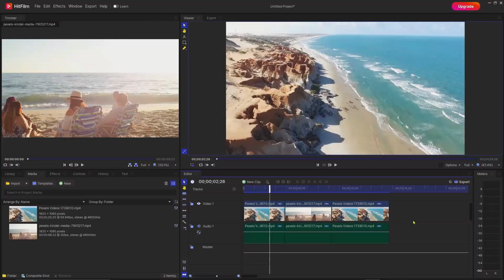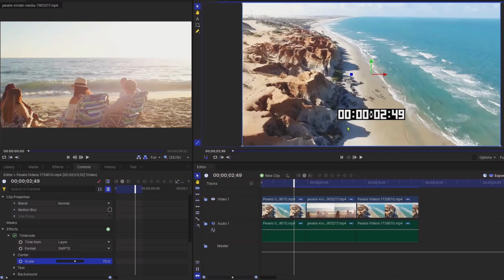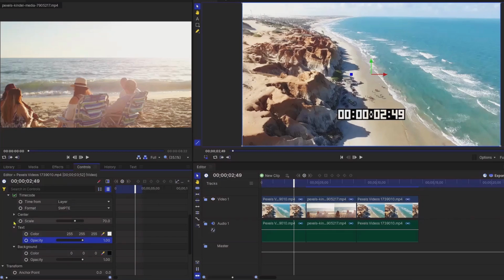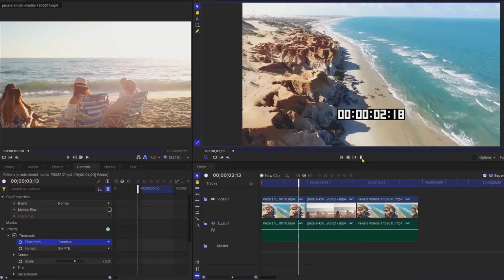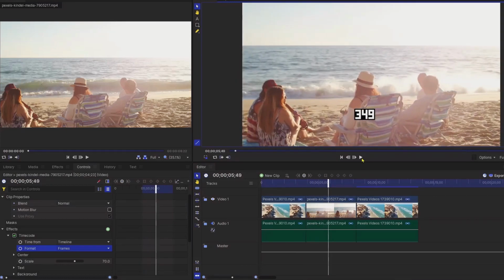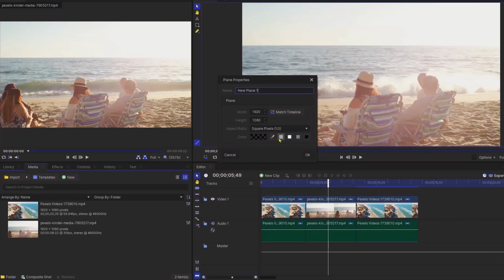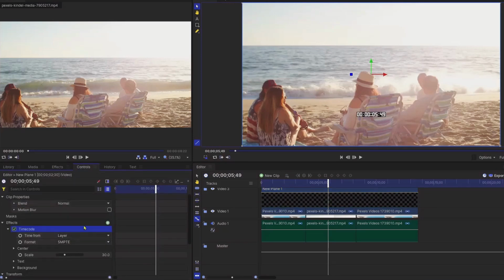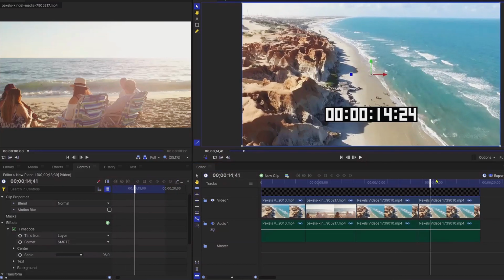How to use a Timecode for easier, quicker video editing in Hitfilm Express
This is a very useful & easy tool to employ to help make your video editing process just that little bit easier & quicker

Please pop across to my channel for more quick and easy video editing tips & tricks.

TWCG